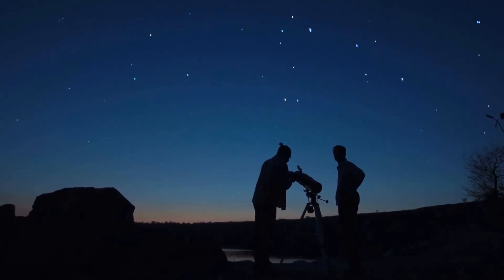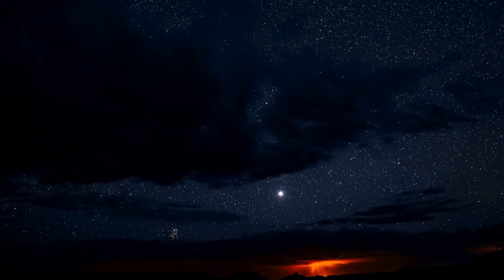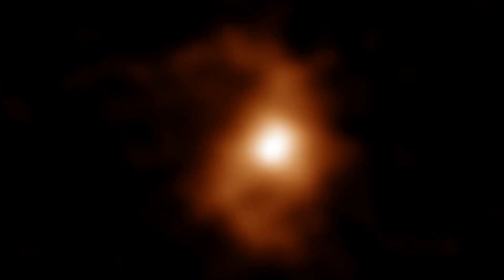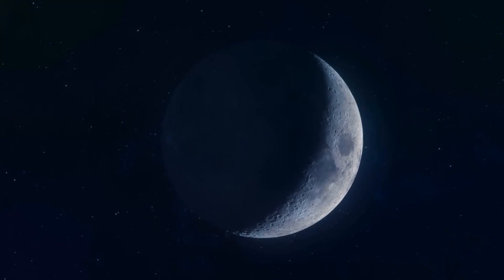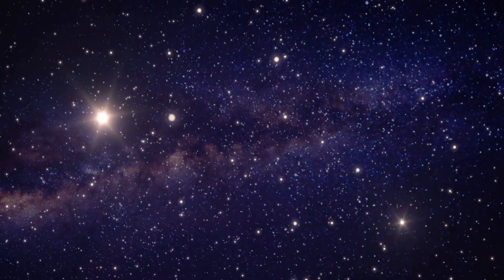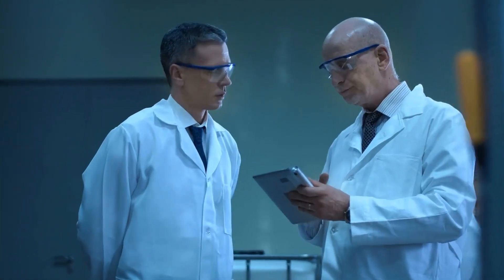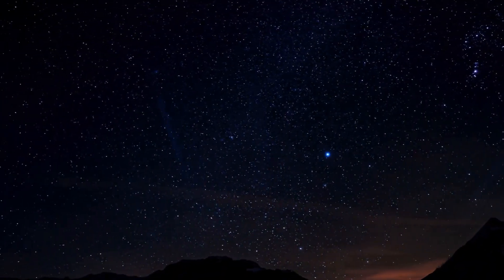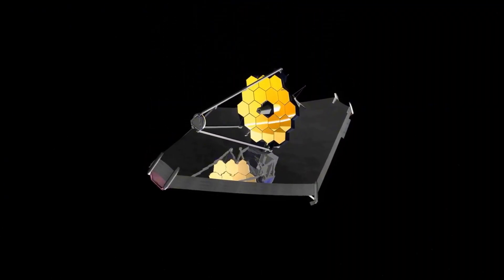SCIENTISTS: The GIANT Star Betelgeuse on the Brink of COLLAPSE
The James Webb Space Telescope has captured the awe-inspiring moment of Betelgeuse’s explosive transformation into a supernova, and we’re taking you behind the scenes of this celestial drama. From the initial eruption to the mesmerizing cosmic aftermath, we’ll break down the science behind this stellar explosion and what it reveals about the life and death of stars. Join us as we journey through the final moments of one of the universe’s most legendary giants and uncover the incredible secrets now unfolding in the depths of space.